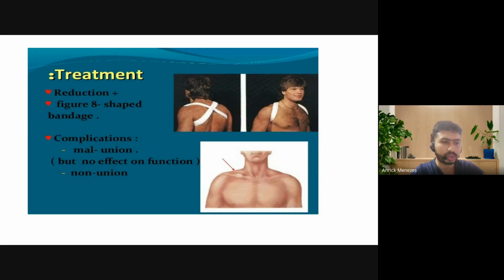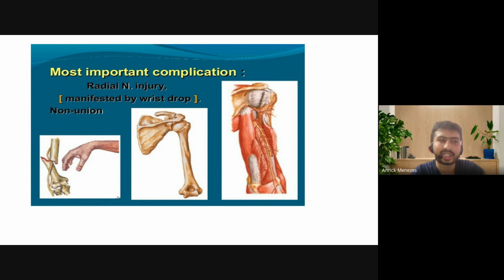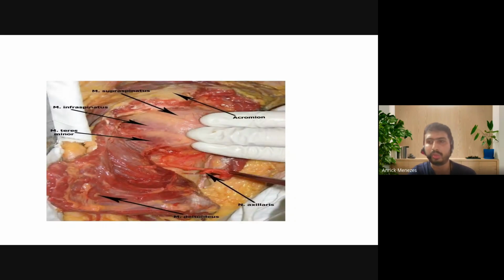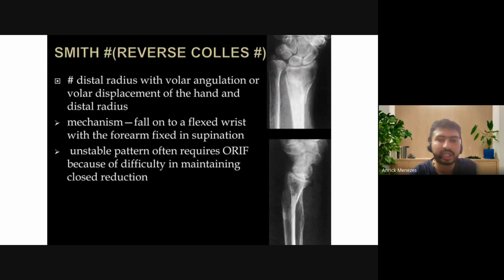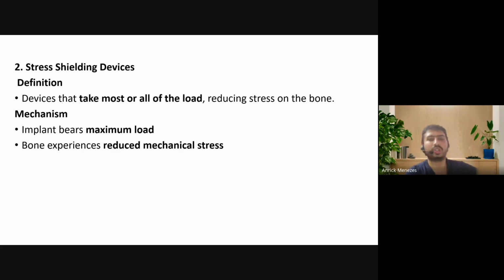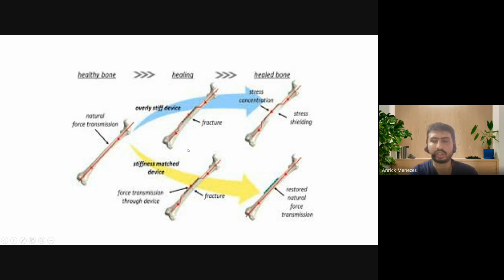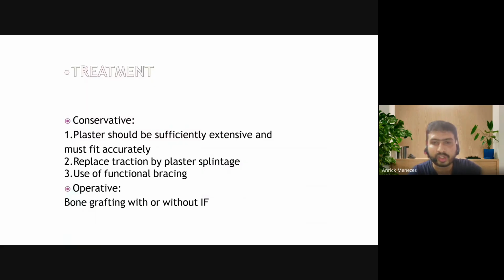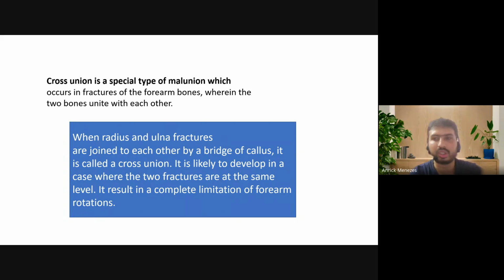Principles of exercise prescription (part-2) By Dr. Amit parashar sir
Thanks 4 Youtube Group